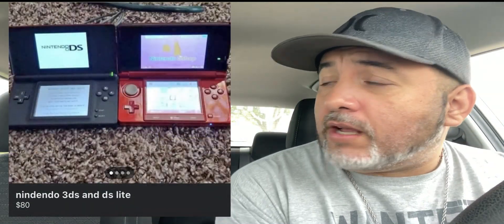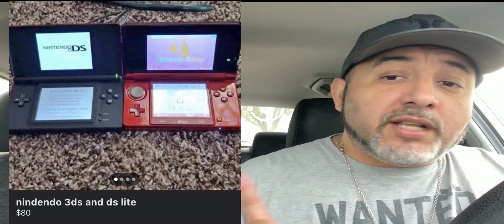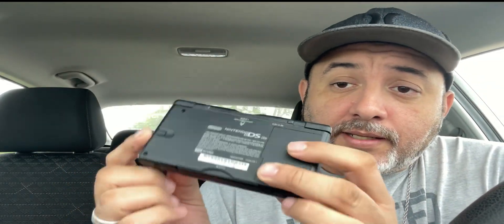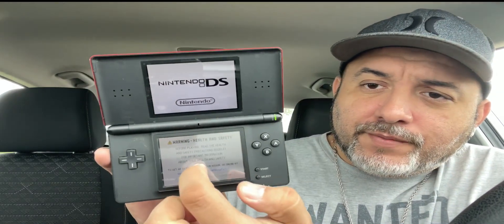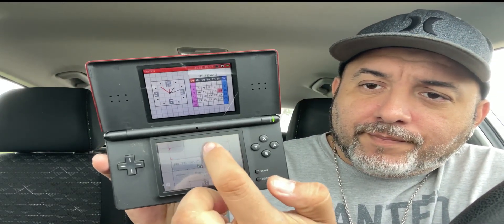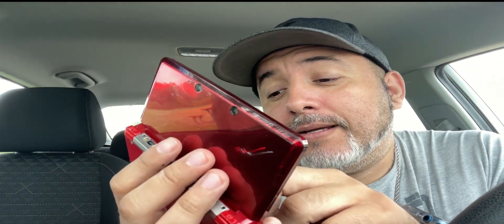Nintendo Handheld Deal (YesOrNo)